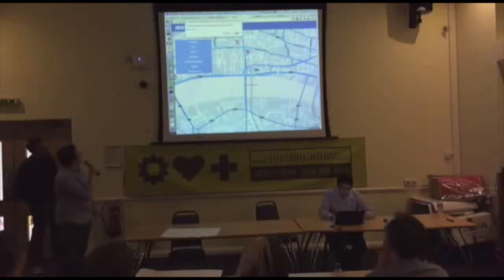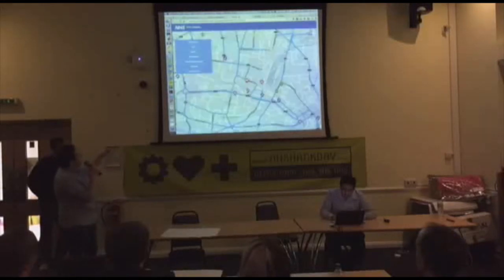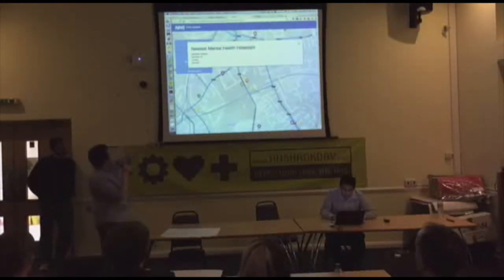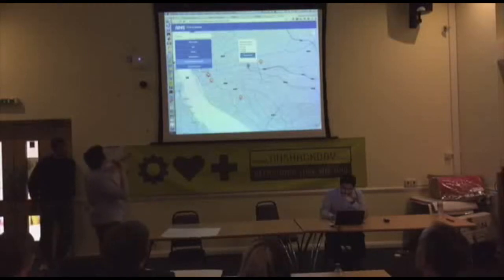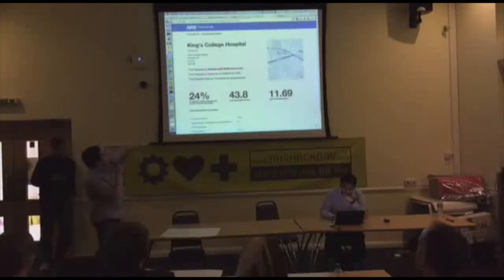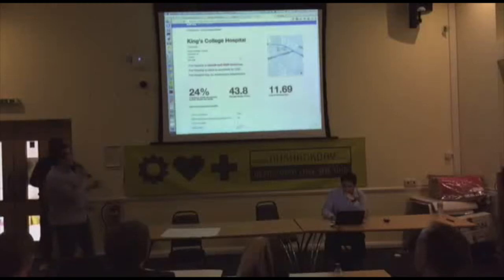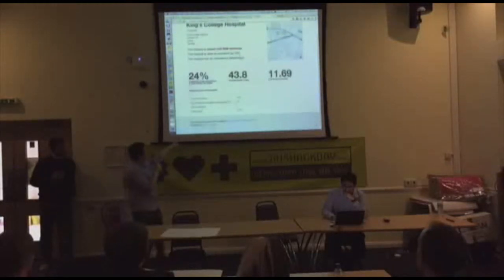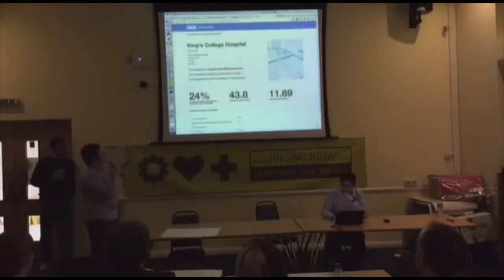The Big Map of Almost Everything